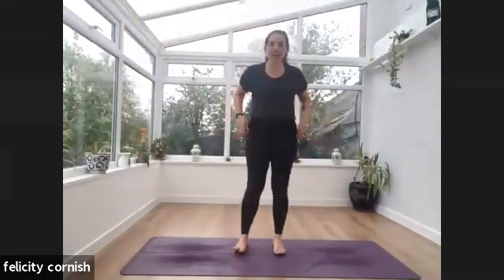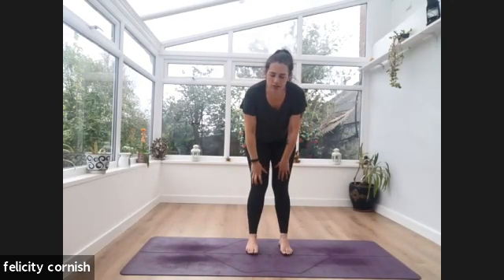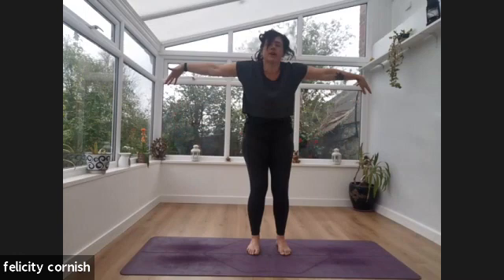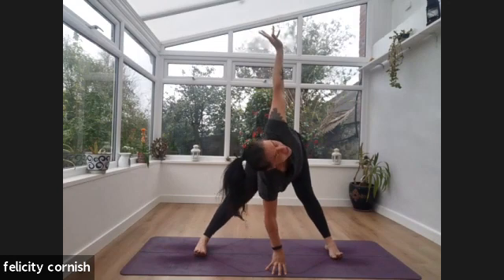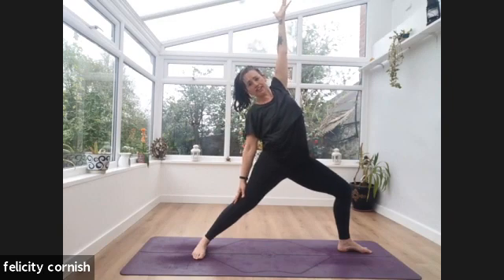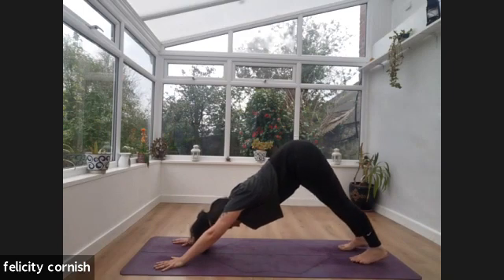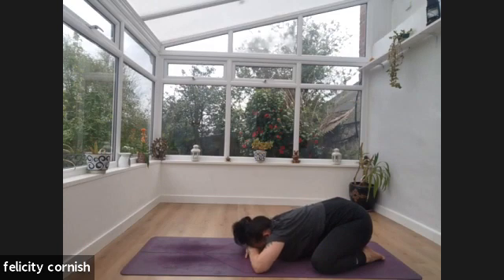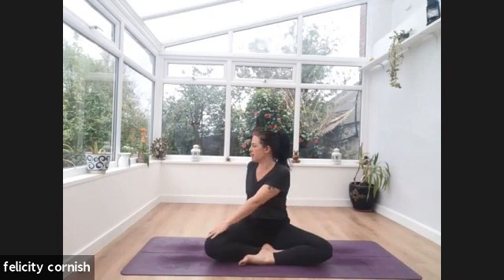Teen Short Flow and Meditation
A nice little flow finishing with a short meditation.
An all round yoga practice to unwind, lengthen and strengthen, to calm the mind and body.

There is also the meditation of this class in a stand alone video.

Let me know how you get on in the comments below.

Namaste